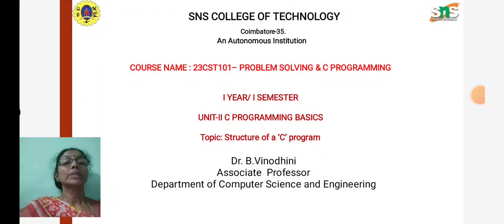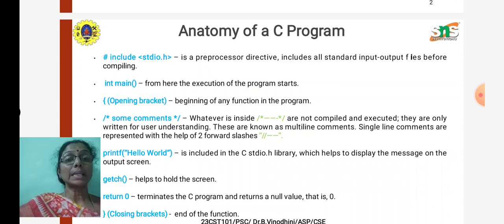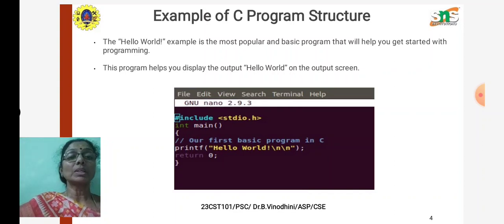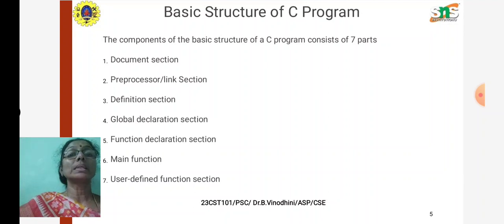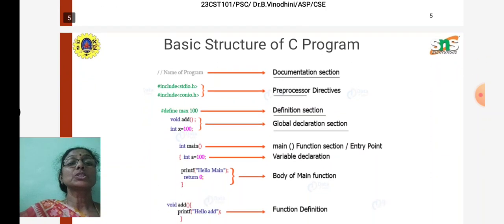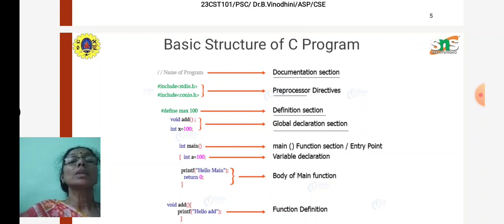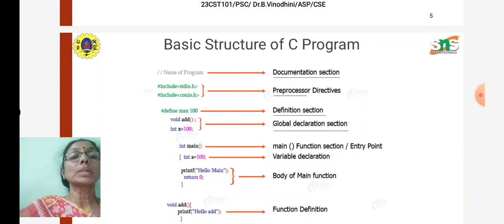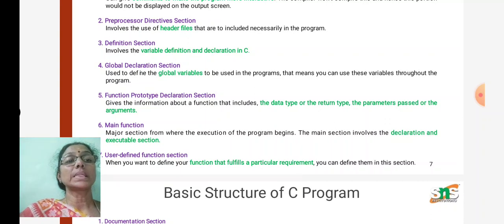Structure of C_ C programming_ Dr. B. Vinodhini